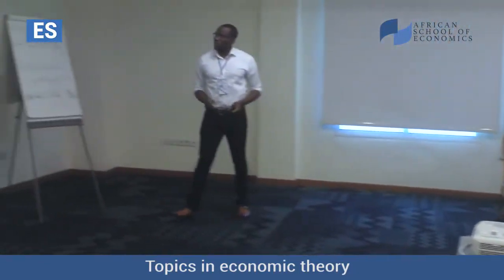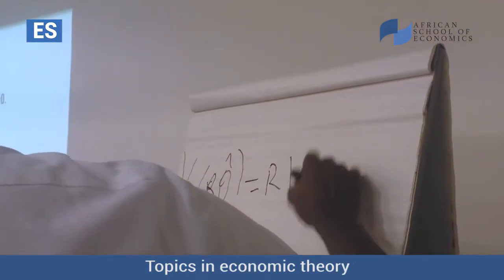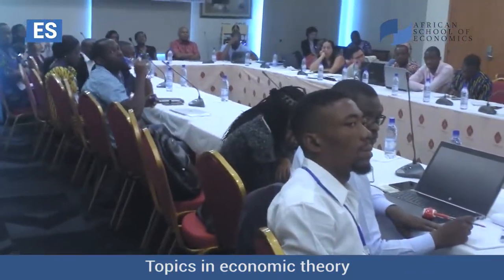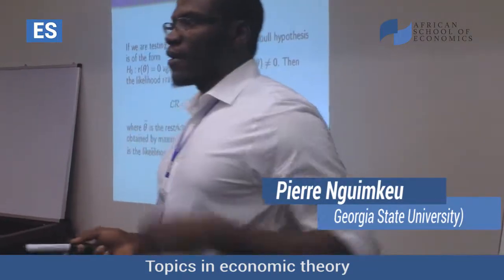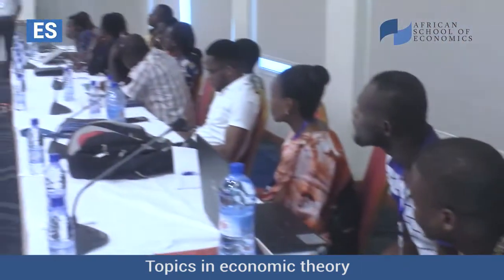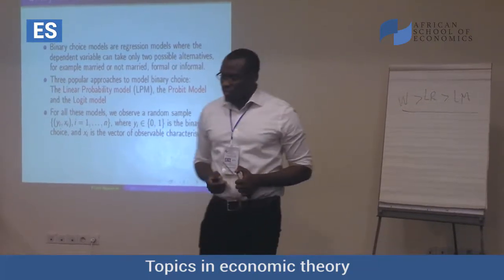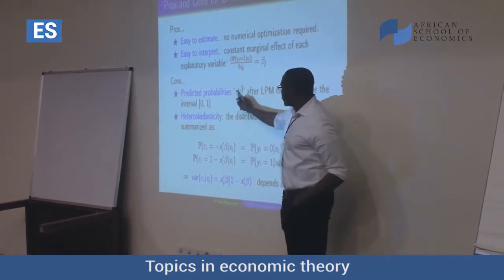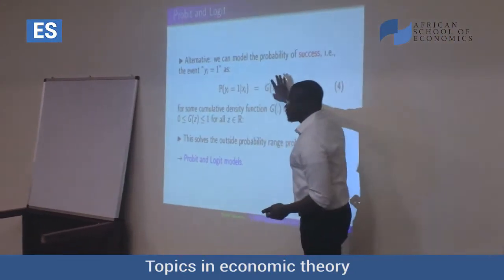Summer School of the Econometric Society 2018: Pierre Nguimkeu Topics in economic theory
This science is quite dynamic and evolutionary. Every day, new theories are developing and must be known.
Learn more about economic theory with Pierre Nguimkeu, Associate Professor of Economics at Georgia State University